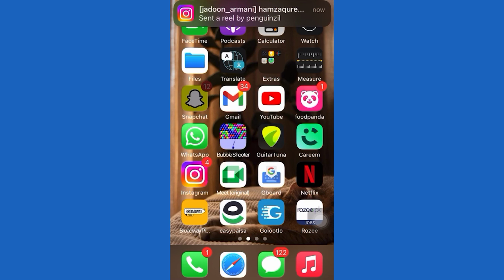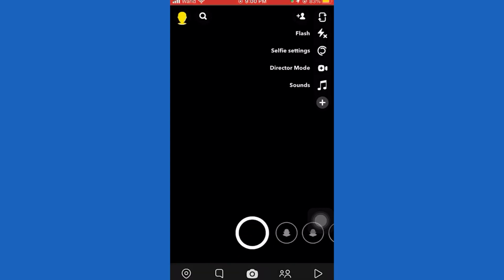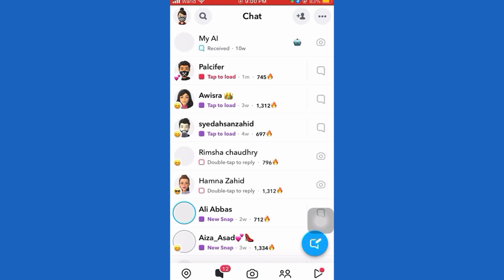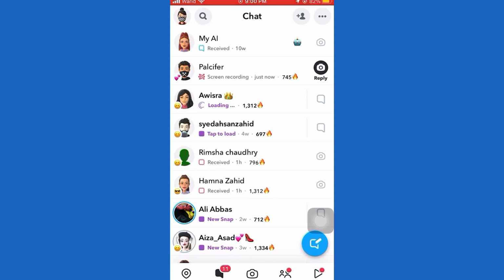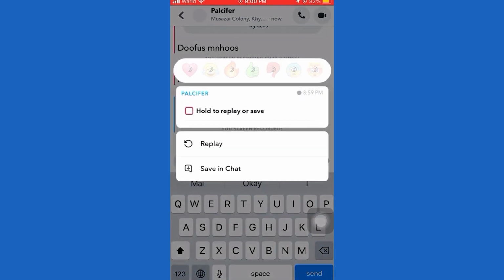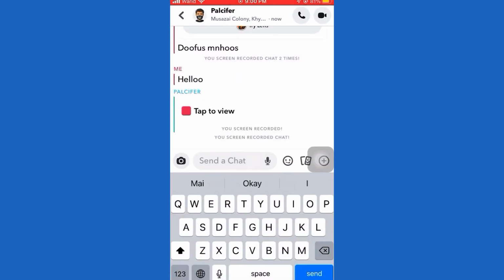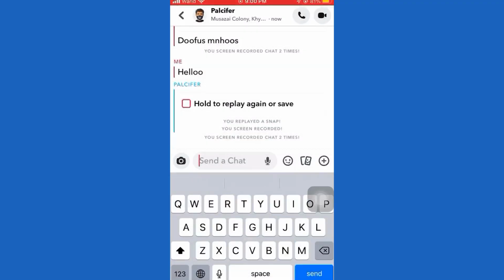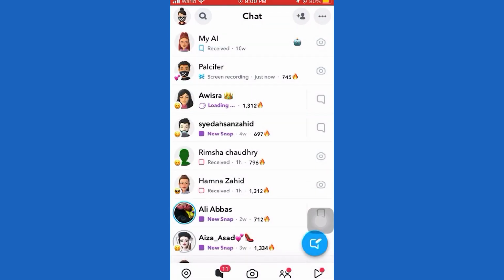How to Reopen Snapchats Already Viewed On Phone (Updated)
Have you ever accidentally closed a Snapchat that you didn't mean to? Or viewed a Snapchat and then wanted to go back to it later? Well, there's an easy way to reopen those snaps! In this quick video, we'll show you how to reopen any snapchat that you've already viewed. Just follow the simple steps and you'll be able to view your snaps again in no time. So don't miss out, watch our video now!